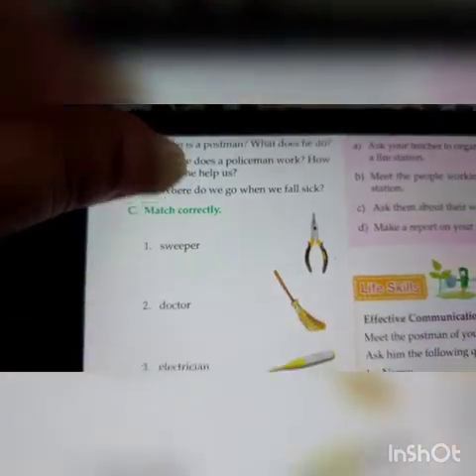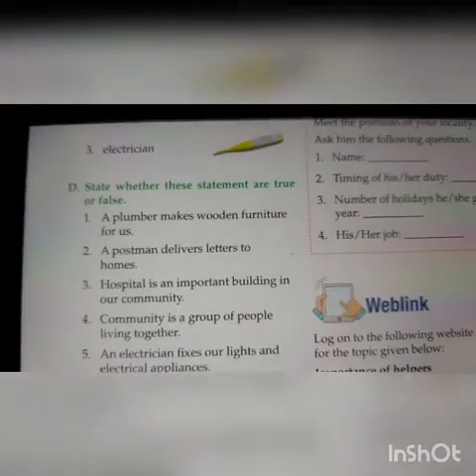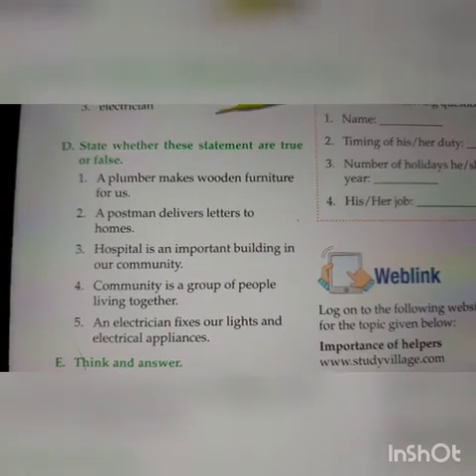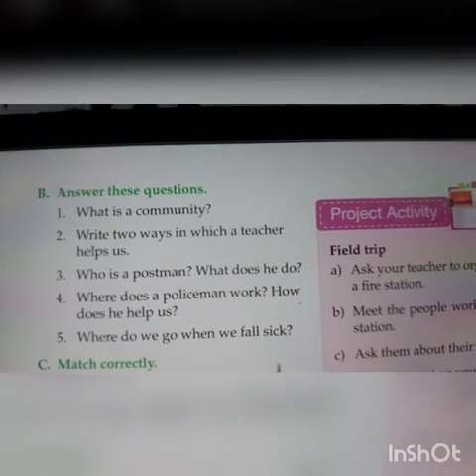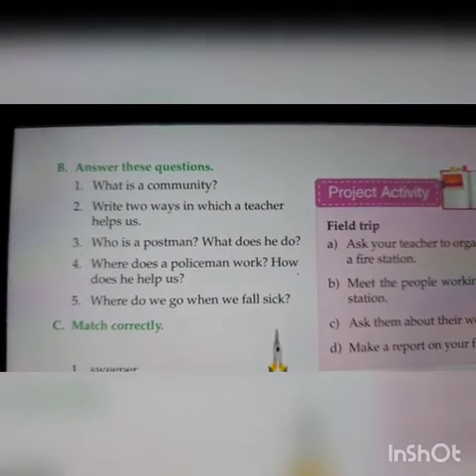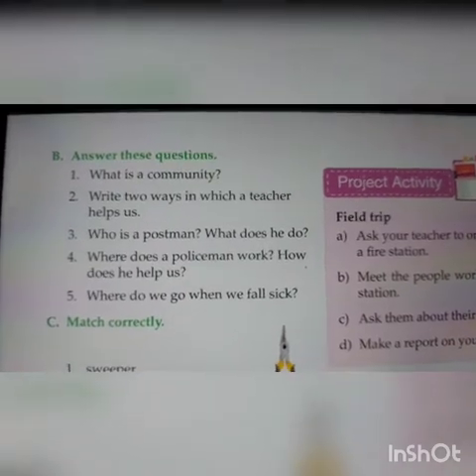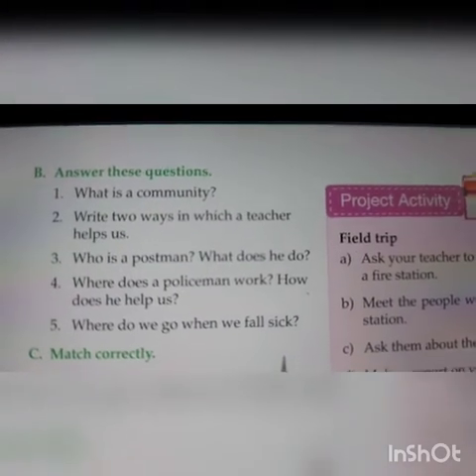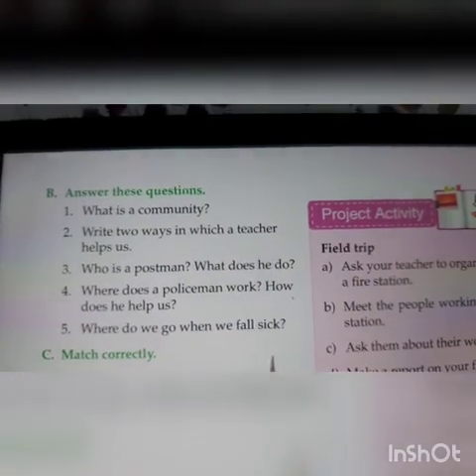Work of S.st Grade 3(Part 2)